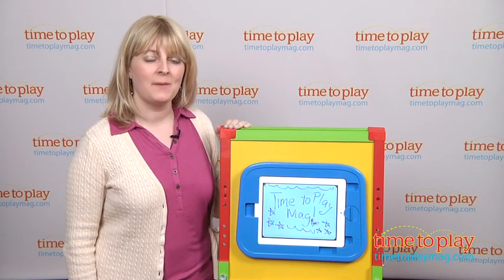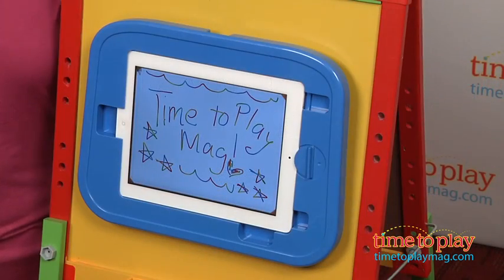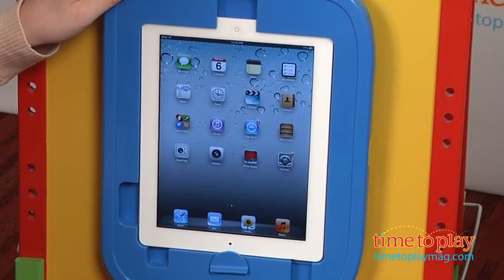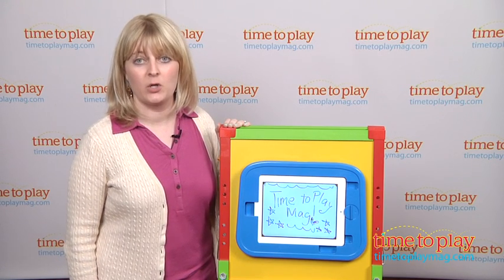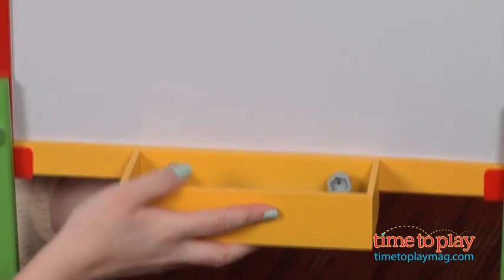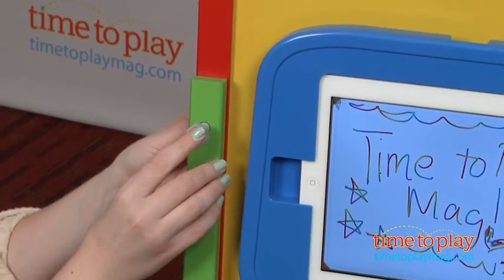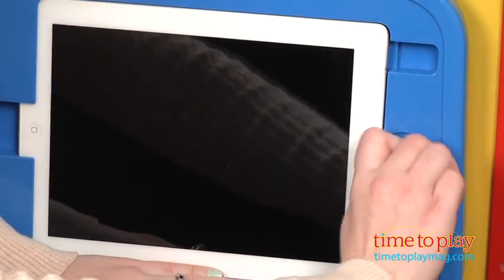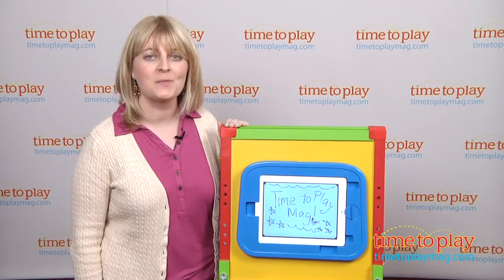Kids Drawing Easel for iPad from CTA Digital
For the full review, where it's in stock, and how much it costs,

The Kids Drawing Easel for iPad brings tablet technology to a traditional easel toy. This 2-in-1 child-sized drawing easel comes with a dry-erase marker board on one side and a special iPad holder on the other side. The tablet holder in the center of the easel secures the iPad so it won't accidentally be dropped or misplaced. Once the iPad is secured inside the holder with the turning lock, the iPad can be rotated 360 degrees for portrait or landscape canvas orientations. Kids can use their fingers or the included drawing stylus to draw on the iPad. It works with all drawing apps, which you'll have to download separately from the Apple App Store. Kids can also use the easel as a stand to watch movies and videos or talk to family members through Skype.

The Kids Drawing Easel for iPad comes with a dry-erase marker with built-in eraser on the cap. The marker, the drawing stylus, and other art supplies can be stored in the included art supply tray, which attaches to either side of the easel. The easel legs can be adjusted to three different height levels: two feet four inches, two feet eight inches, and three feet. The legs can also be removed entirely to use the easel on a tabletop, if desired. The Kids Drawing Easel for iPad also folds up easily for storage. An iPad is sold separately.